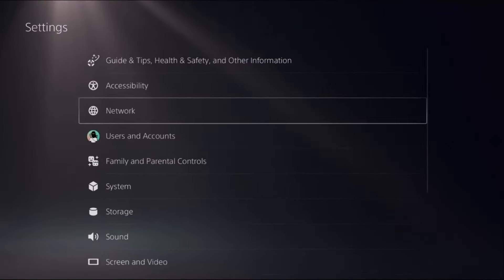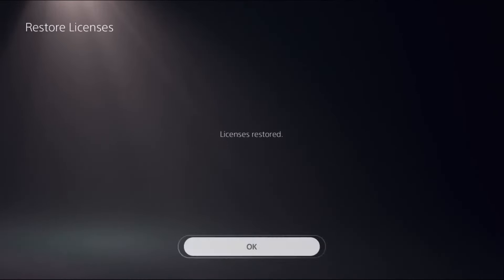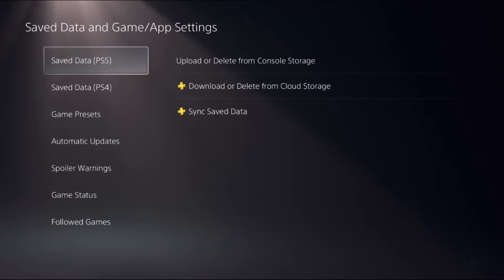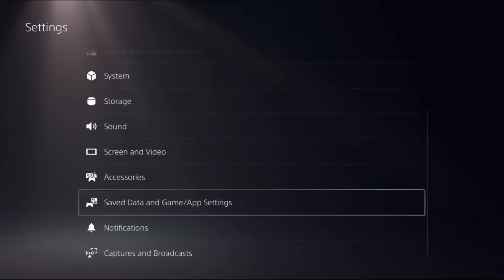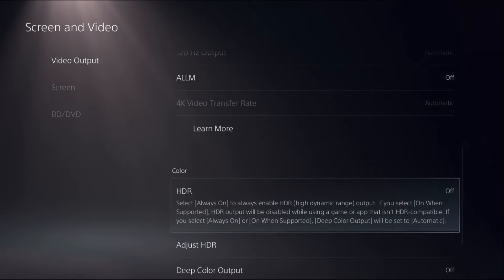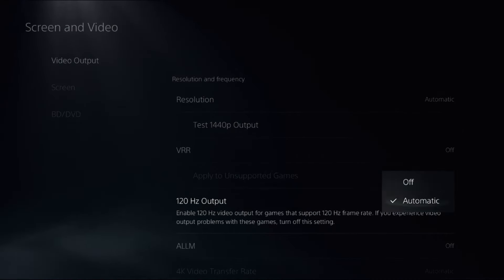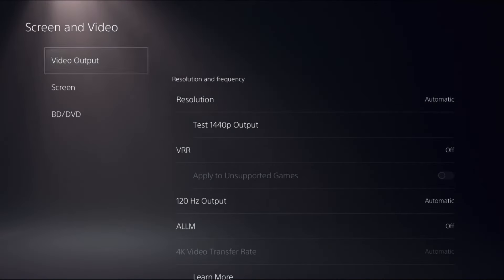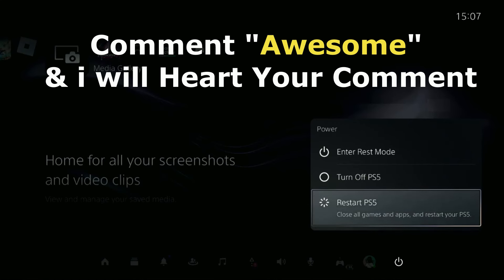How to Get 120FPS on 60hz TV PS5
If you're wondering how to get 120FPS on a 60Hz TV with your PS5, you'll need to optimize your settings and hardware. Start by ensuring your PS5 is updated with the latest firmware and game patches. Next, dive into the console settings and adjust the output resolution to 1080p, as higher resolutions may limit frame rates. Explore the game settings for options to prioritize performance over graphics. Additionally, using a high-quality HDMI cable and enabling features like "Game Mode" on your TV can reduce input lag. With these tweaks, you can unlock smoother gameplay experiences on your 60Hz TV with the PS5.